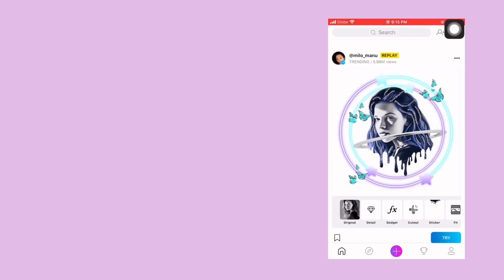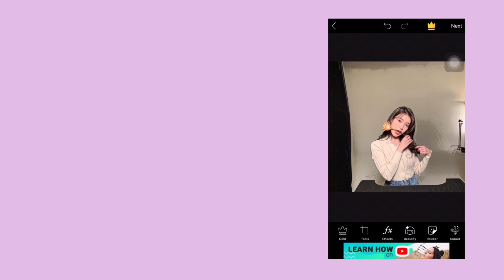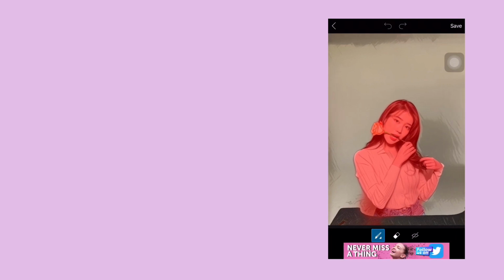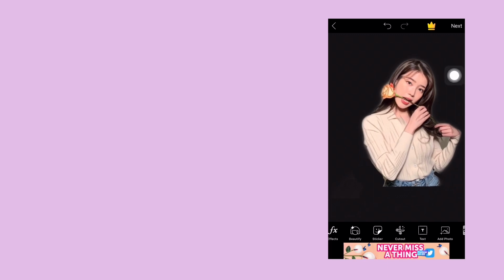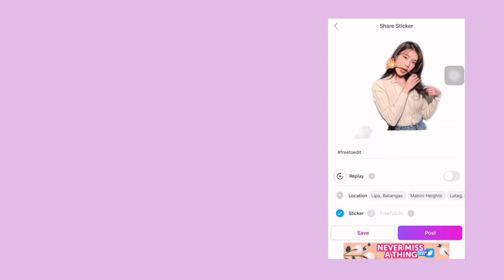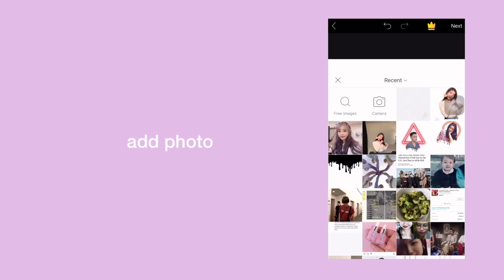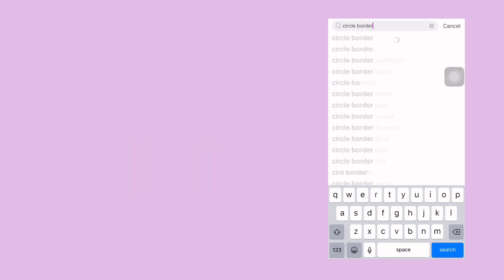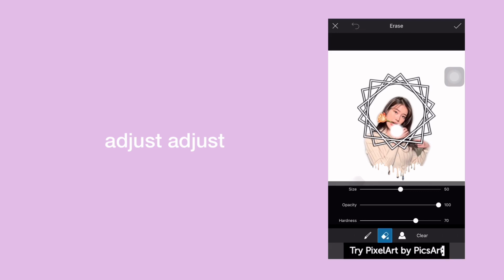TRENDING: Create your own Cartoonized Drip Effect Tutorial (very quick & easy) 👌🏻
I admit it's really cuuuute, so I practiced doing one myself.

Here's a very quick and easy way to create your own version and let your creative juices "drip".

🌷 App: Picsart
🌷 Musician: Philip E Morris